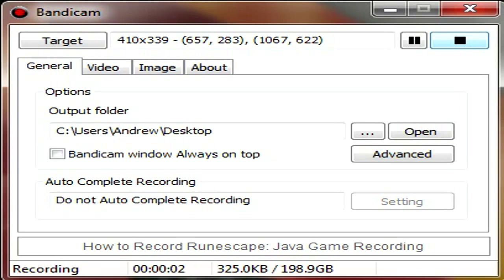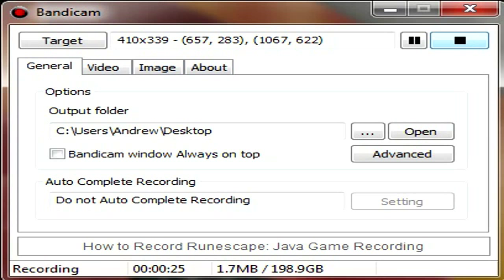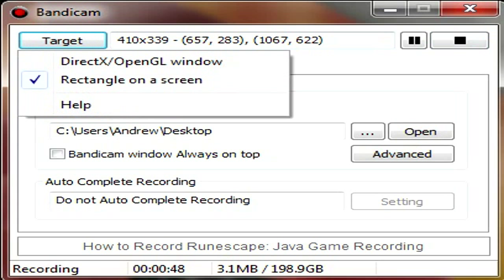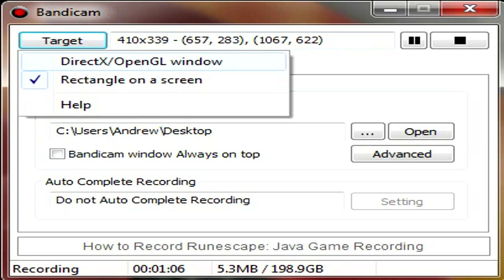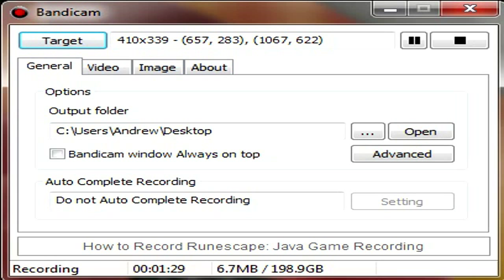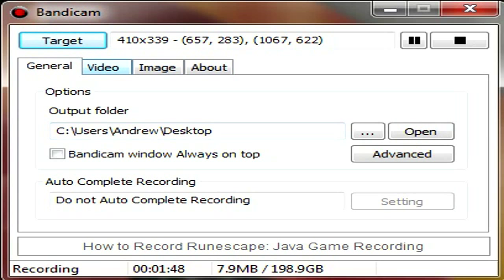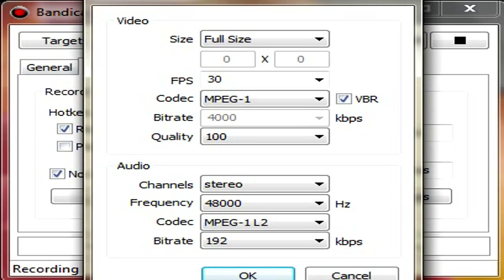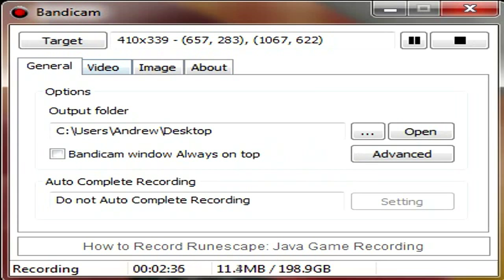Bandicam Review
=-=-=-=-=-=-=-=-=-=-= Look Below!

Bandicam Records High Quality Videos At Low CPU Usage.
My Computer is no where near high quality and it runs it very smoothly at 800by600 Full Screen at 30 FPS with no lag. (I play and record at the same time)
I've been looking for a Recorder that i can finally with my laptop with no lag.
I got the FULL version off there website.
The Free Version is great too.
P.S: Ask questions if needed